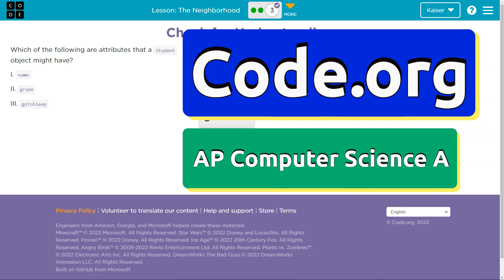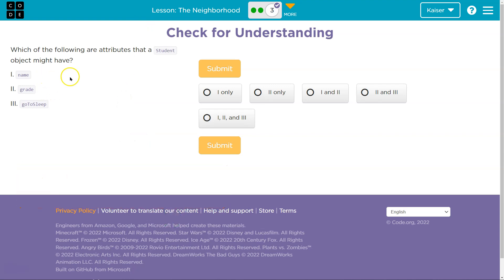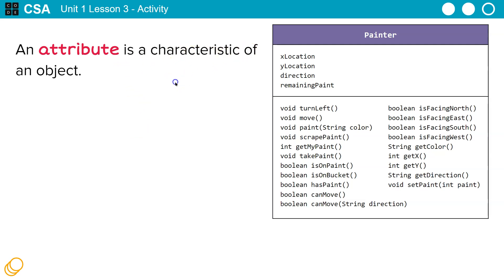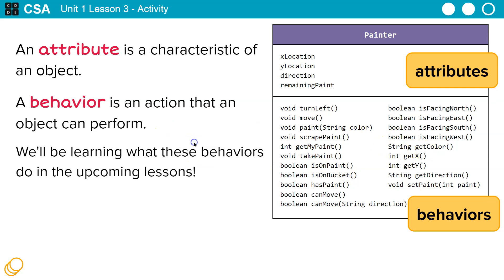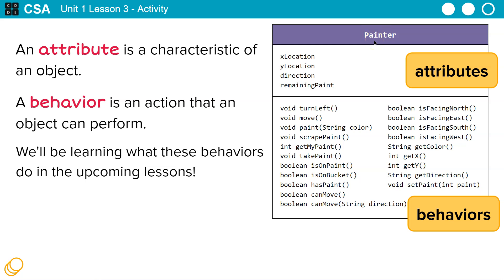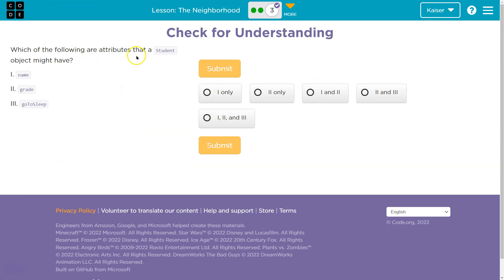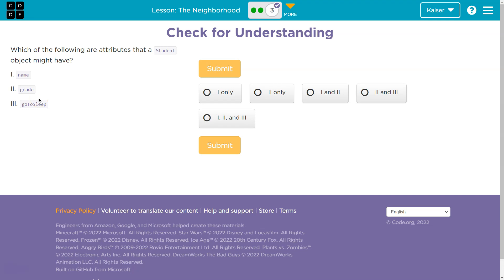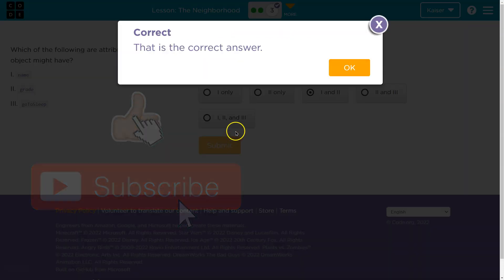Code.org Lesson 3.3 The Neighborhood | Tutorial with Answers | Unit 1 Computer Science A (CSA)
The Neighborhood is lesson 3 of Unit 1, Object-Oriented Programming, part of Code.org's Computer Science A course. Computer Science A is often used in high school AP Computer Science classrooms.